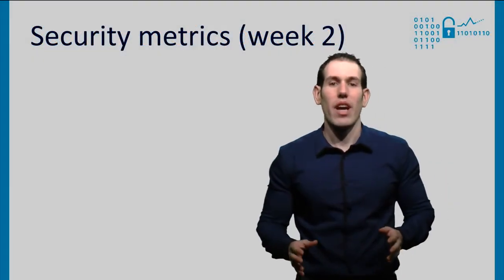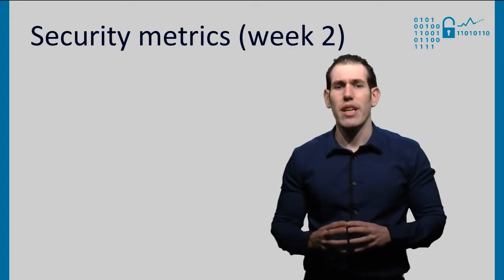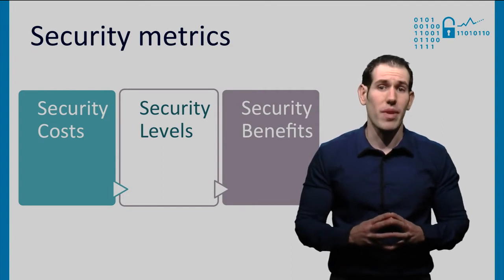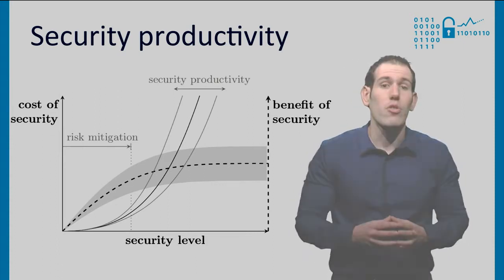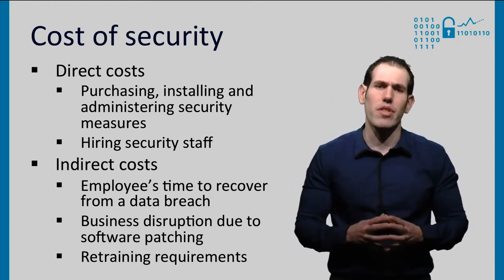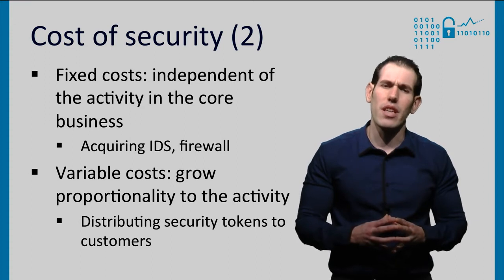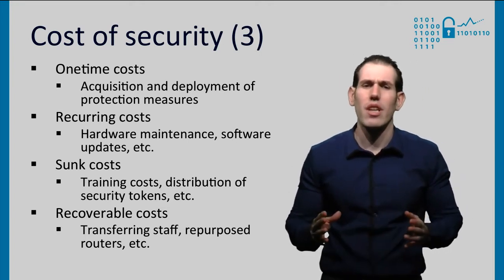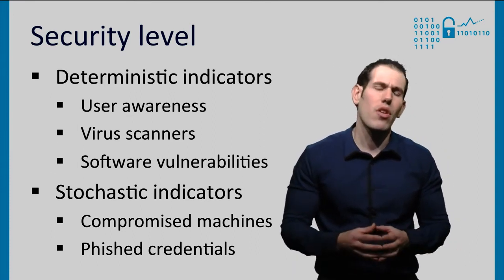Economics of Cybersecurity: What to measure?